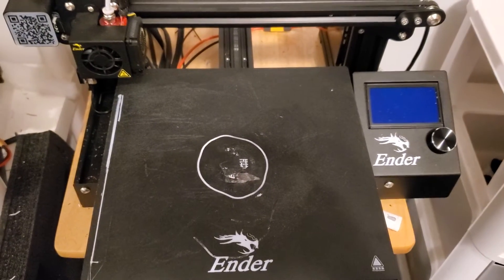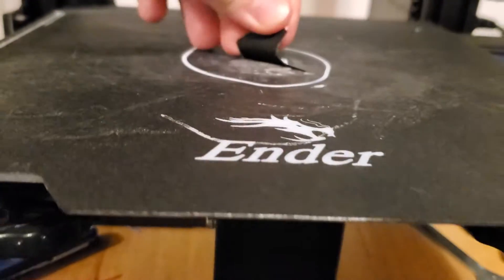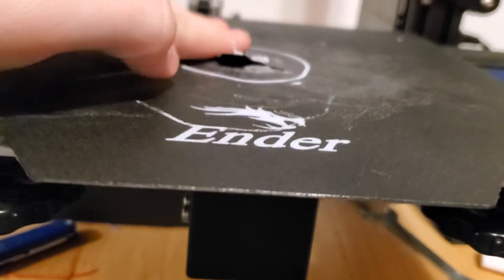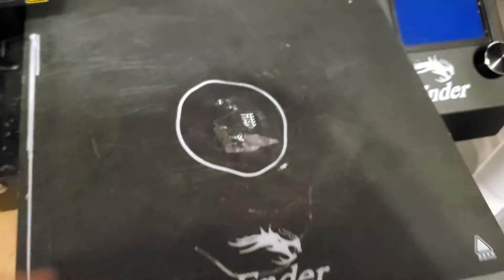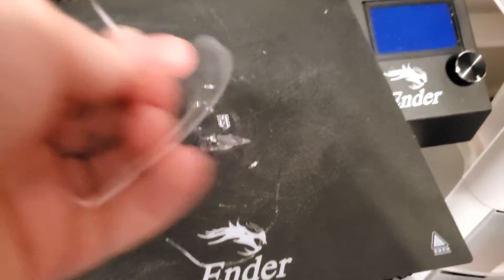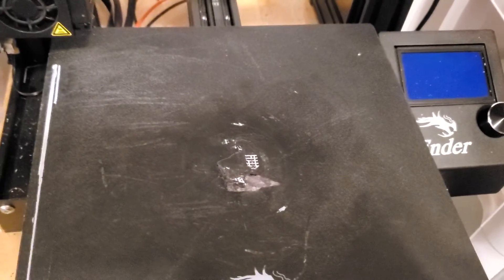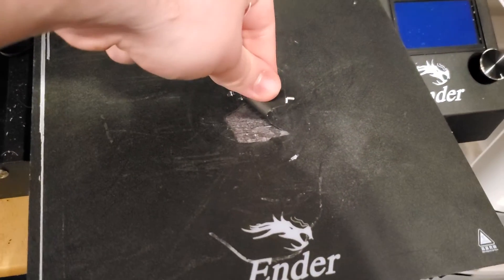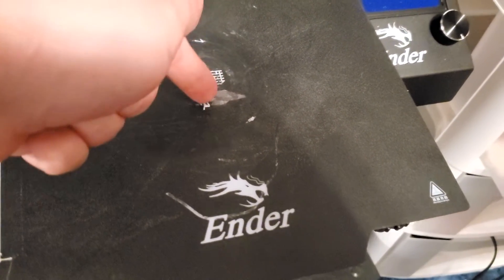The printer is down